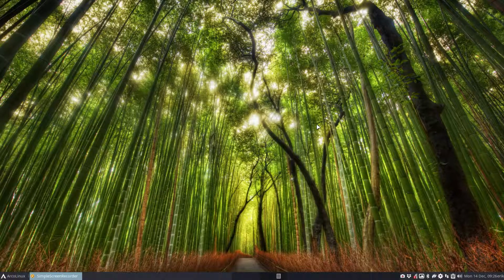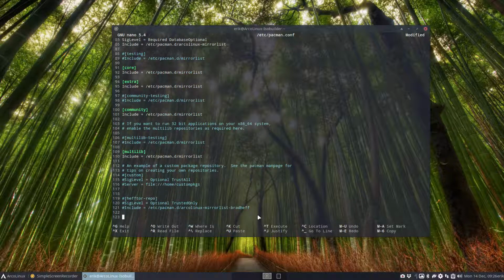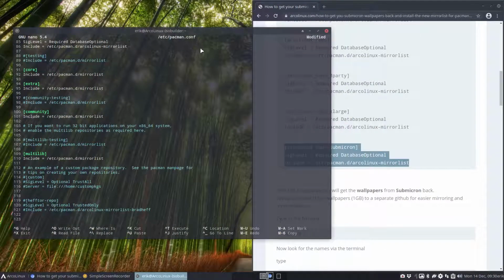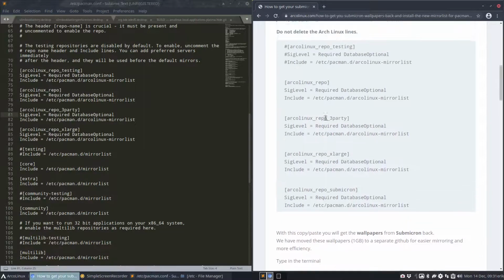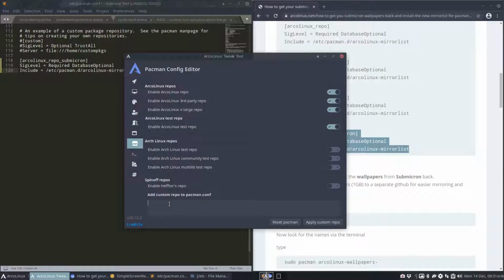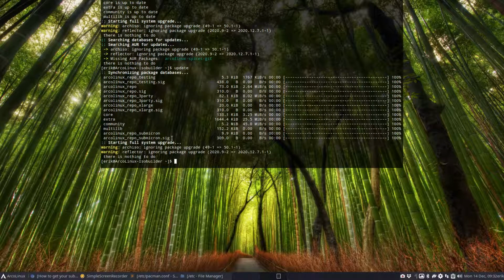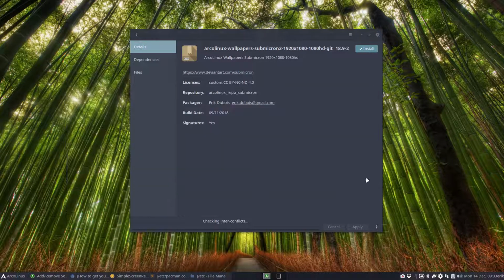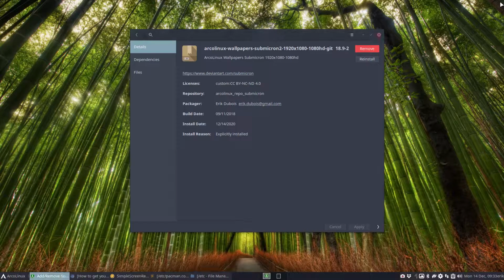ArcoLinux : 1756 Adding the submicron wallpapers to our system - /etc/pacman.conf or use ATT